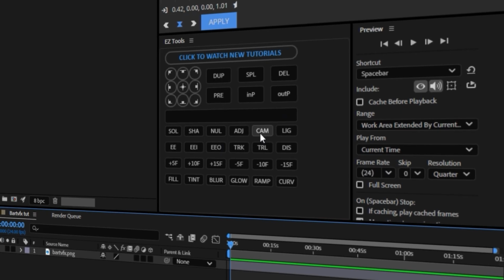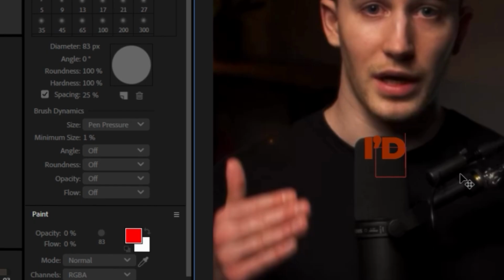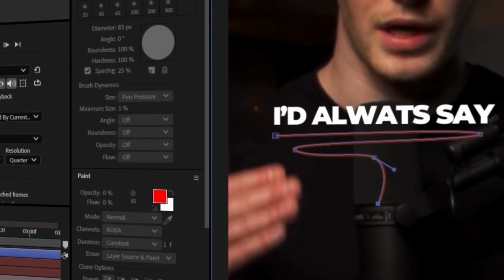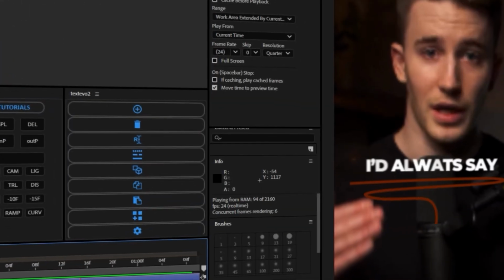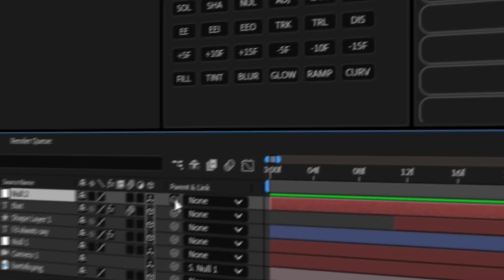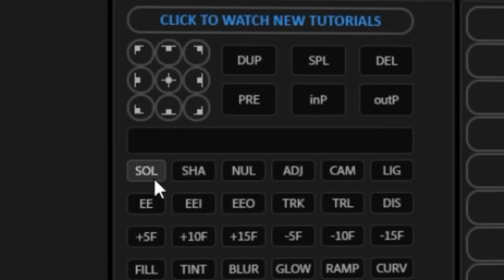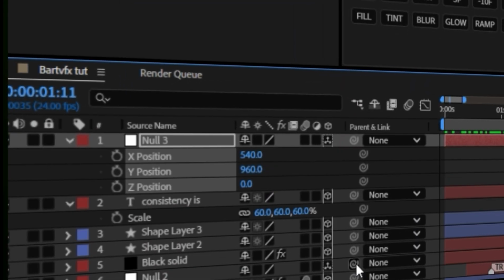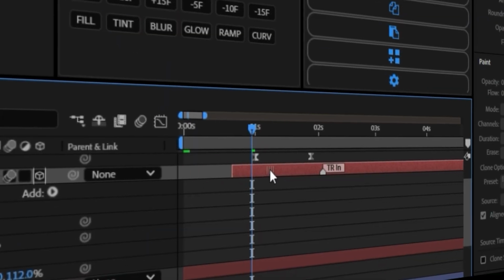Master VIRAL 3D REEL EDITING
Ready to master Bart's unique art style? 🎨 This step-by-step tutorial shows you how to animate and recreate animation techniques just like the pros! Perfect for anyone diving into video editing who wants to understand the core elements of this distinctive style. I'm breaking down one of the most impressive examples to show exactly how to animate each element properly. 🚀 Let's explore this amazing tutorial together!